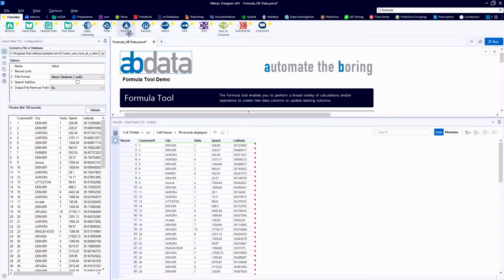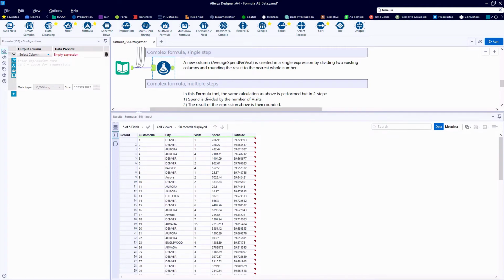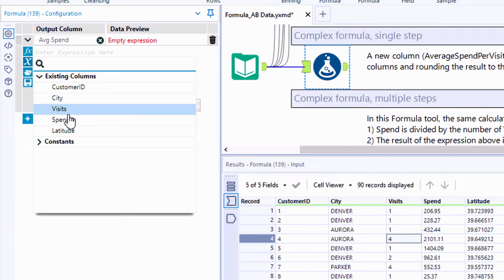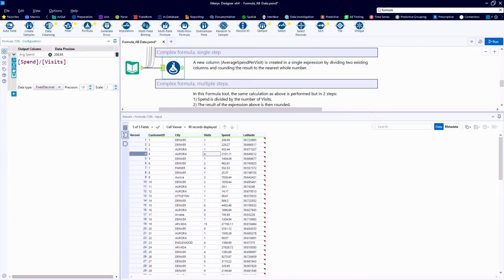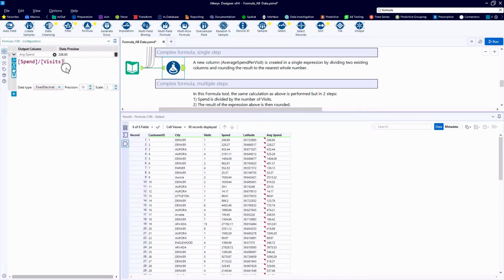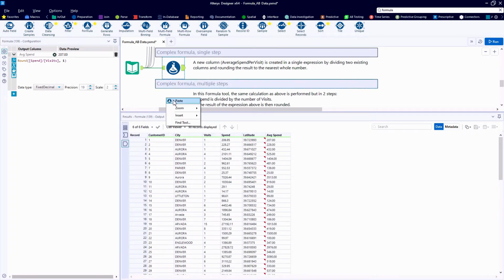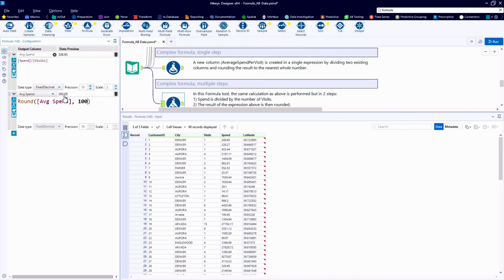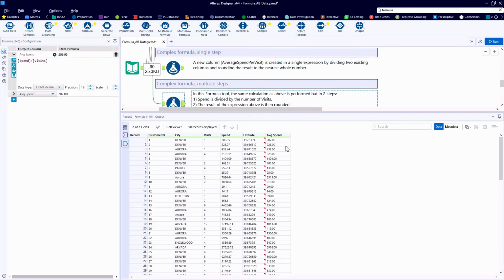Alteryx Formula Tool - Math Formula Demonstration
Apply math functions with the Formula tool, which creates a new column, or updates a column, using one or more expressions to perform a variety of calculations and operations.   A math function performs mathematical calculations. Math functions can only be used with Number data types.

An operator is a character that represents an action. Use an arithmetic operator to perform mathematical calculations or a Boolean operator to work with true/false values. Operators can be used with all data types.